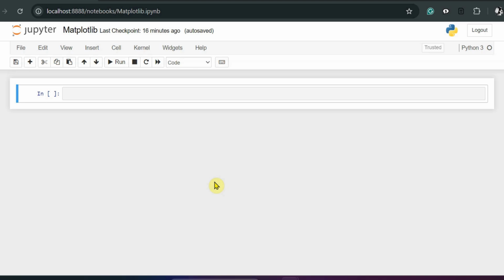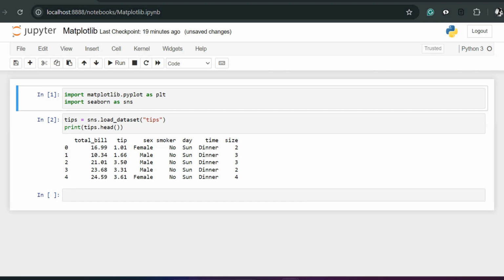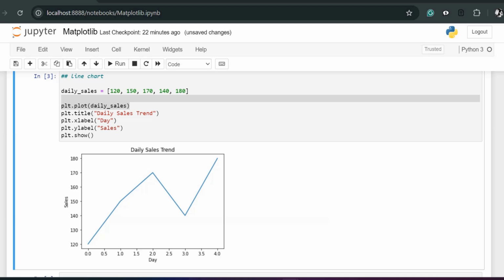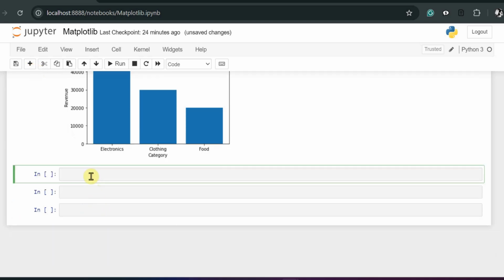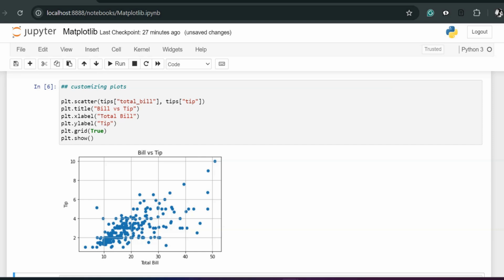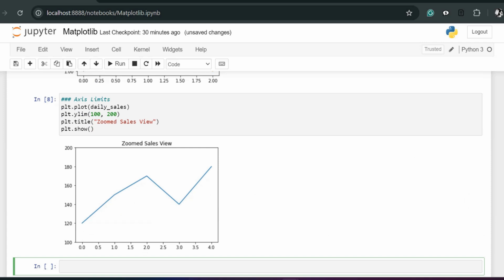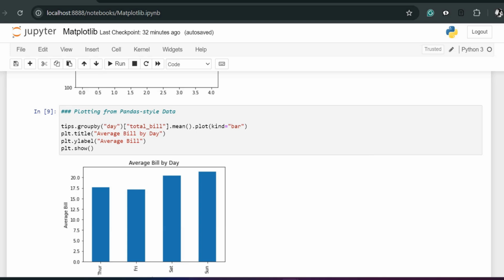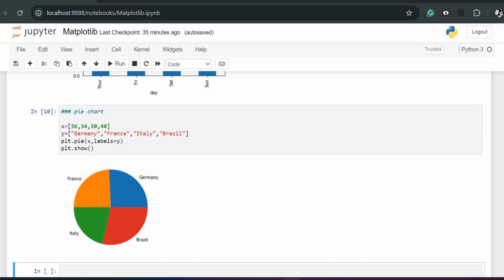Matplotlib Basics for Beginners | Visualizing Data Clearly with Python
Want to start creating powerful data visualizations in Python? In this beginner-friendly tutorial, we explore Matplotlib Basics and learn how to transform raw data into clear and meaningful visualizations.

In this video, you’ll learn how to create some of the most important charts used in data analysis, including line charts, bar charts, scatter plots, and pie charts. We also cover how to customize your plots with titles, labels, legends, gridlines, and axis limits to make your visualizations more professional and easier to understand.

Using simple examples and a real dataset, this tutorial will help you understand how Matplotlib works and why it is one of the most essential libraries for data analysts, data scientists, and Python programmers.

If you're a beginner in data analysis, Python programming, or data visualization, this video will give you a strong foundation to start creating your own charts and visual insights.